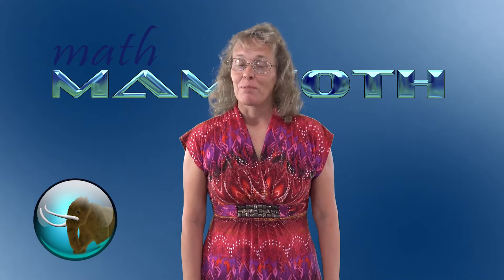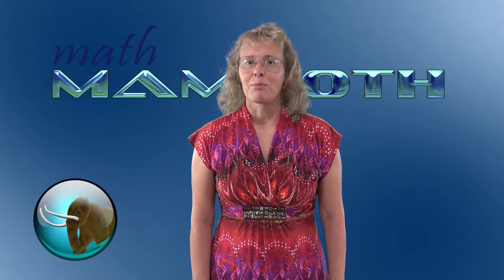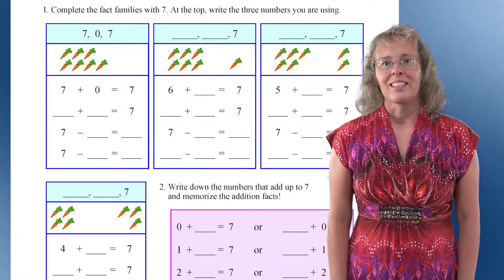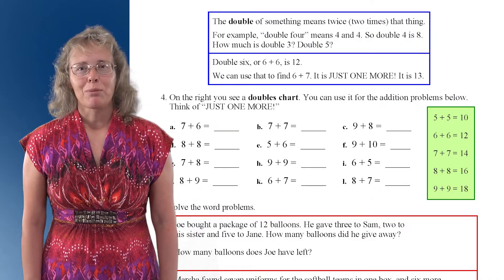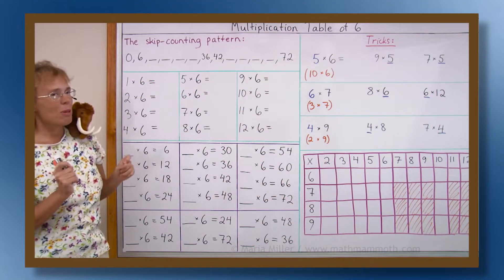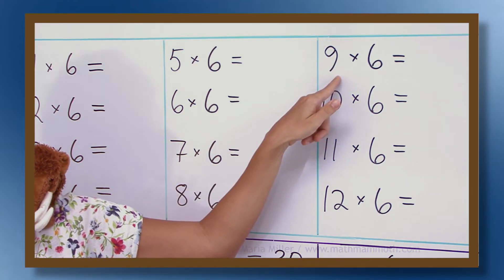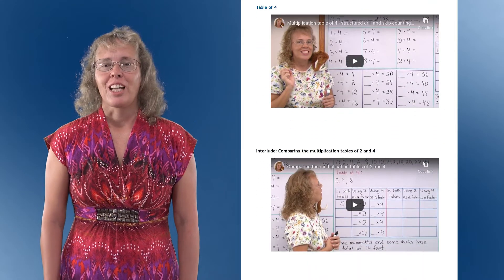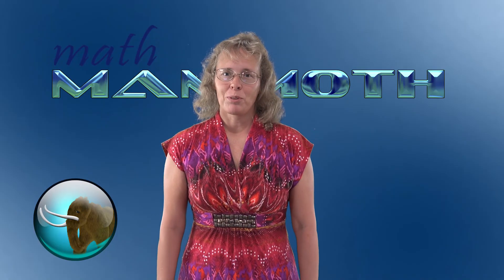How does Math Mammoth curriculum teach math facts?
Math Mammoth uses a hybrid approach which incorporates both strategies and some drill, to help children learn their math facts (whether addition & subtraction facts, or the multiplication tables). Watch this short video to learn more!